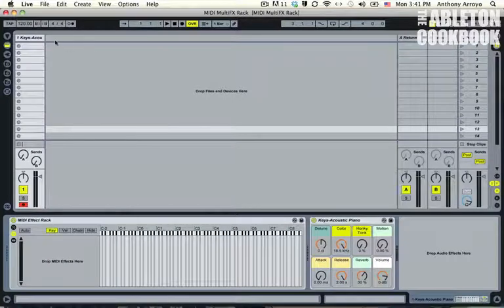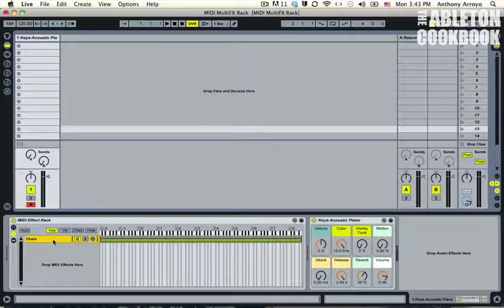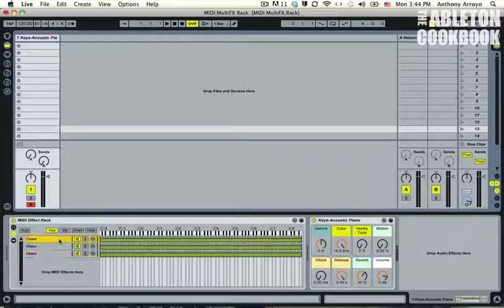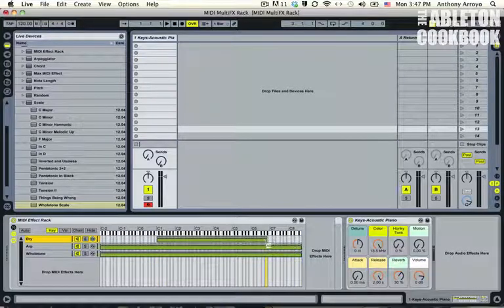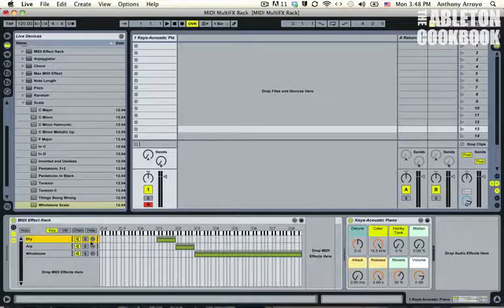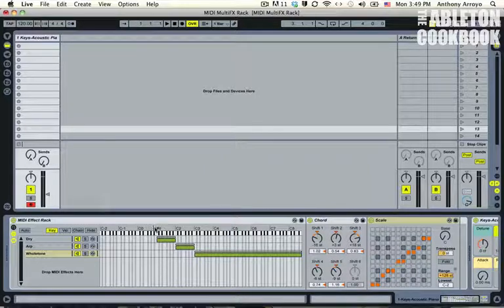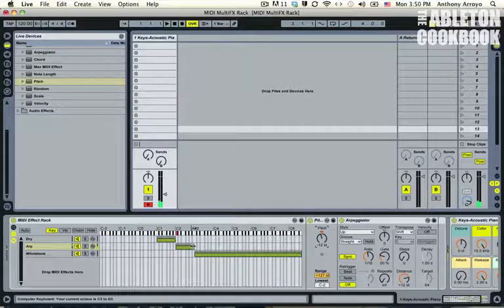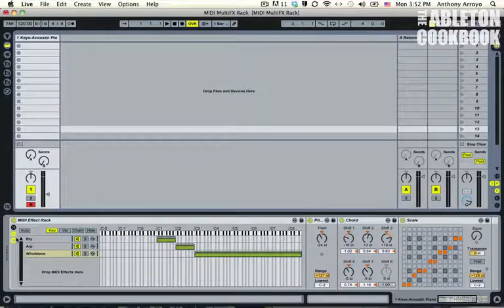Ableton Tutorial--How to Make a MIDI MultiFX Rack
The Ableton MIDI FX are some of my favorite things in Live. Some of them are unassuming, but really powerful. And what?s more powerful than one unassuming MIDI Effect? A whole boat load of ?em!

In this video tutorial, I show you how to make a MIDI MultiFX Rack that let?s you apply different FX to different regions of the keyboard (or of any MIDI controller for that matter). This will let you take advantage of your whole keyboard and finally be able to make your dreams of being a one-man keytar band a reality!

Be sure to sign up for the email list if you like this video,  because it is excerpted from the Ableton Cookbook Live Course that I will be opening up on Friday; and this baby?s gonna be comprehensive. As usual, there will be a discount for members of the email list, so make sure to get your name on there. And for those of you who already bought the Clip Module, you will get an even bigger discount!